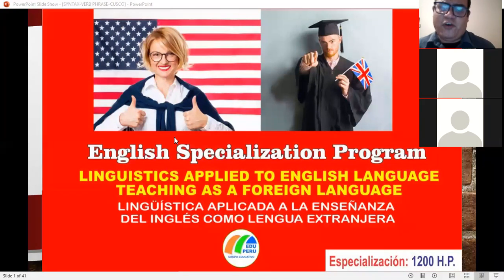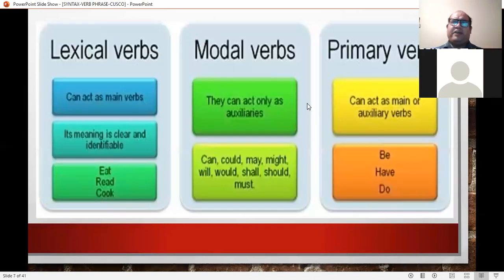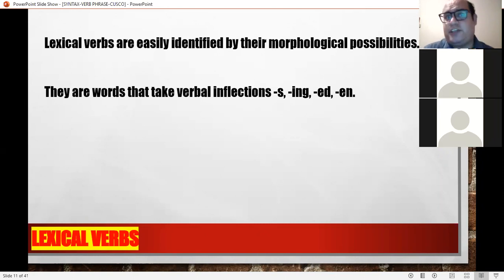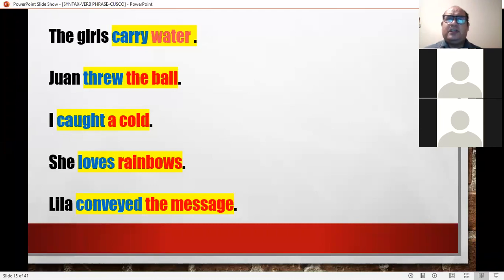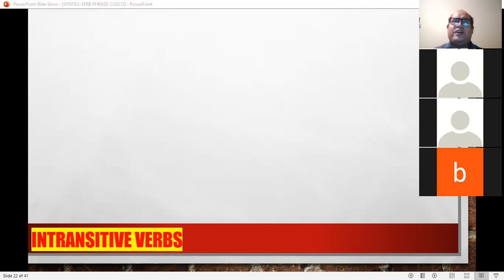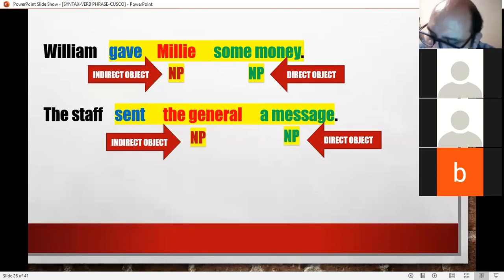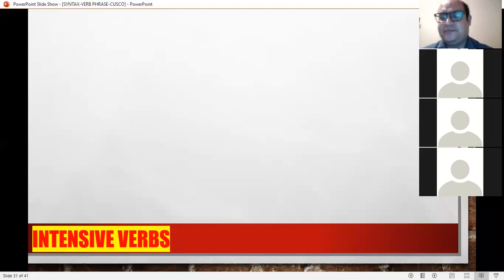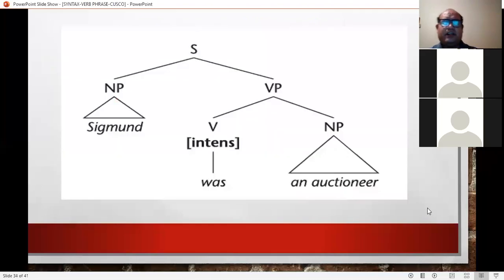Tercera sesión - 11/07/2020